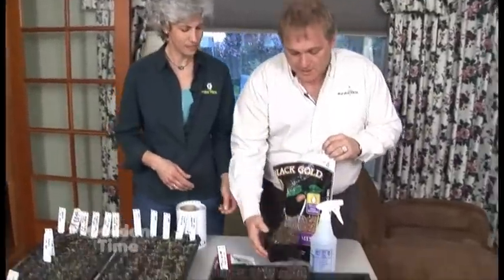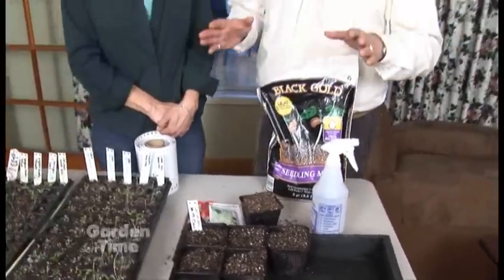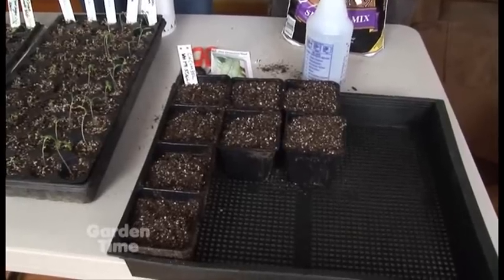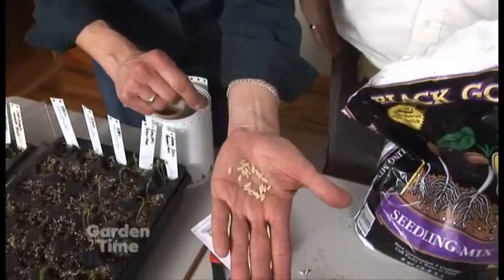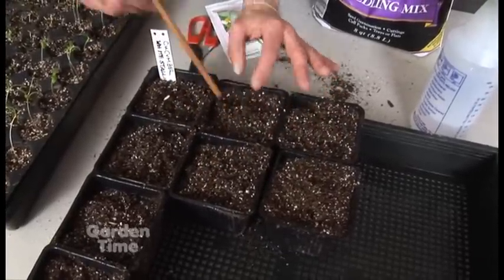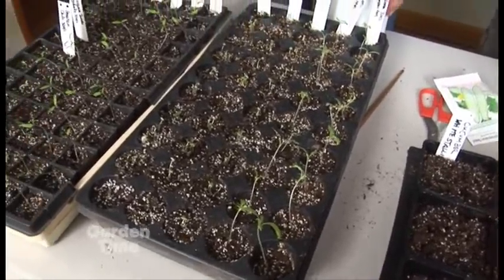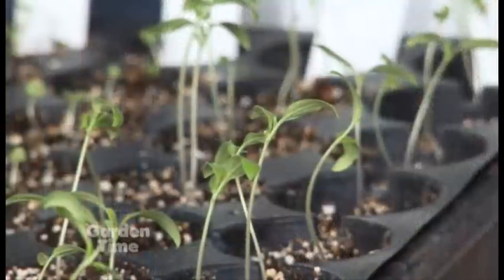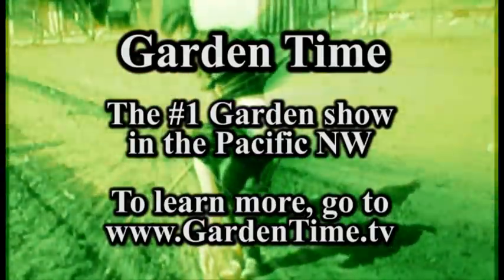Seed Starting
It may be too cold to plant outdoors, but you can still get your garden started for the season when you start planting your seeds indoors.  We show you how.